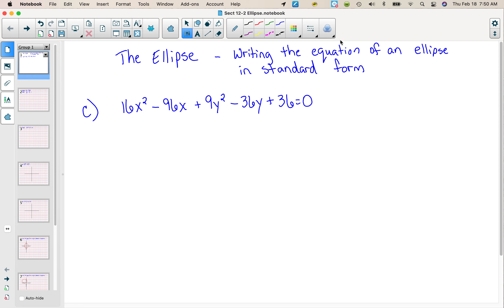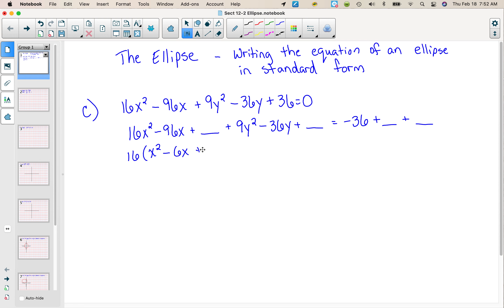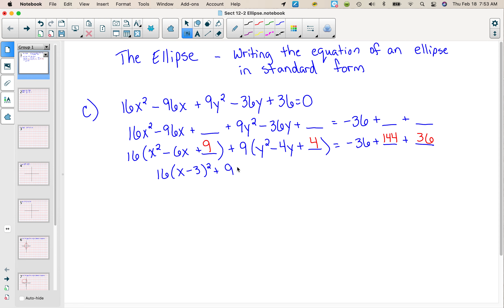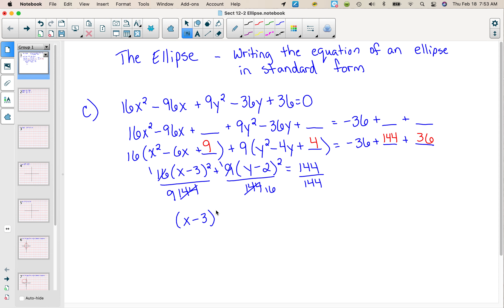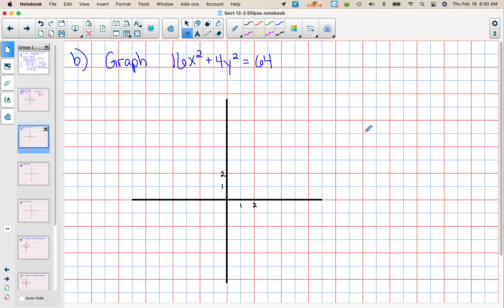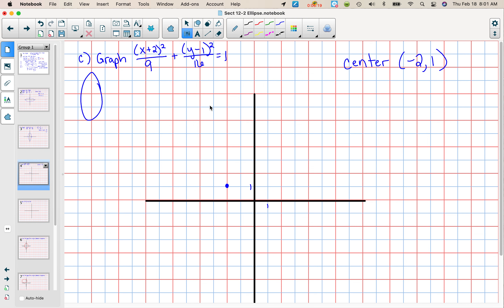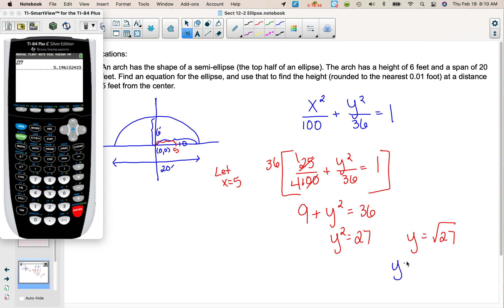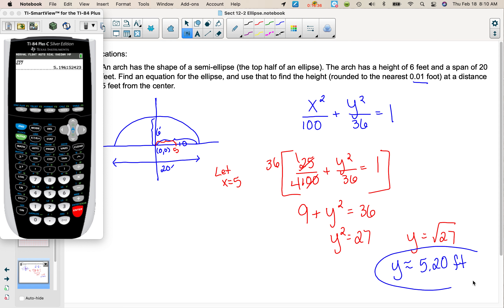Sect 12-2 The Ellipse